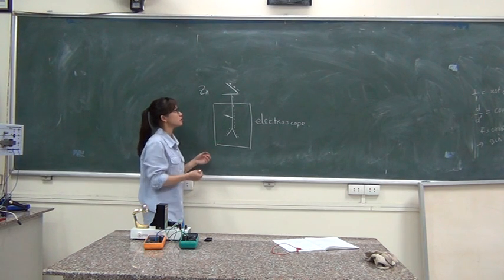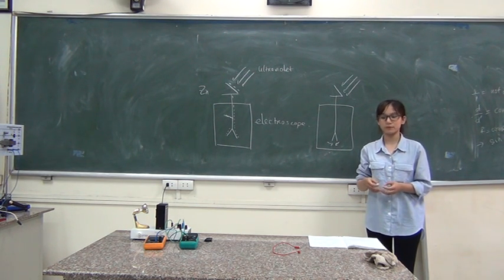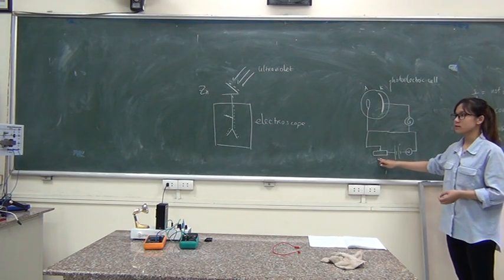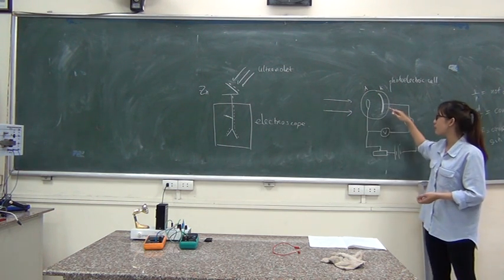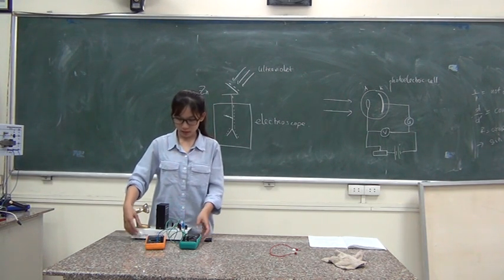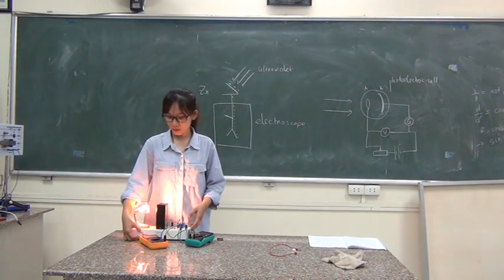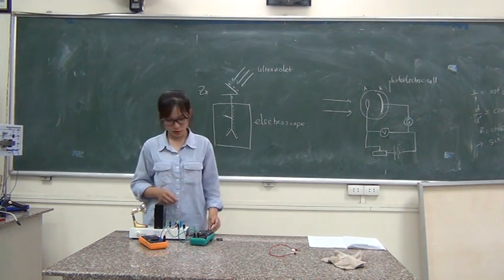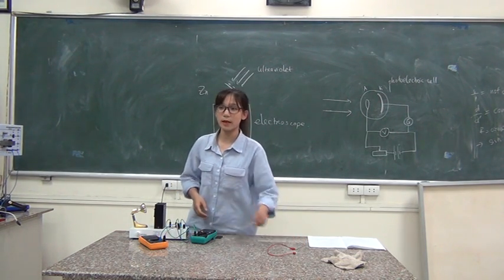Photoelectric phenomenon - Hằng K64K